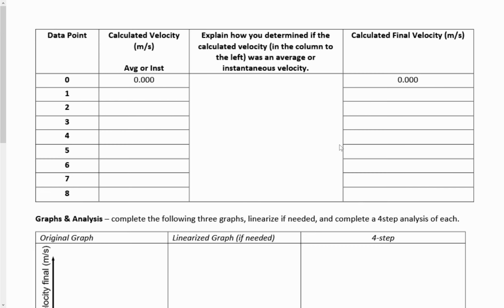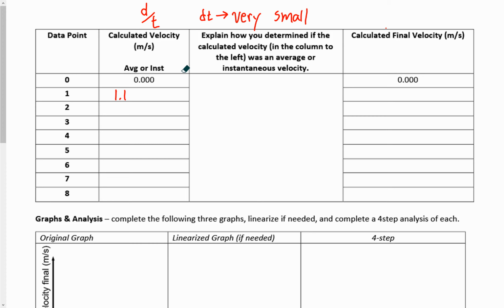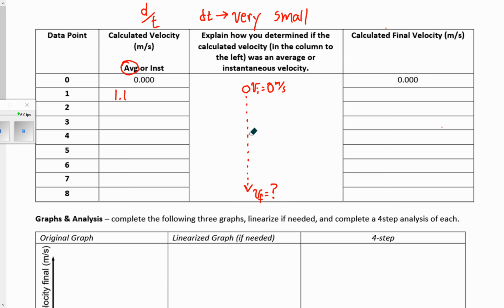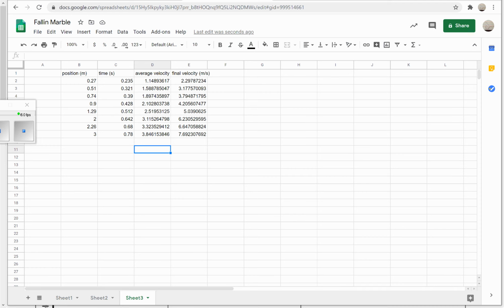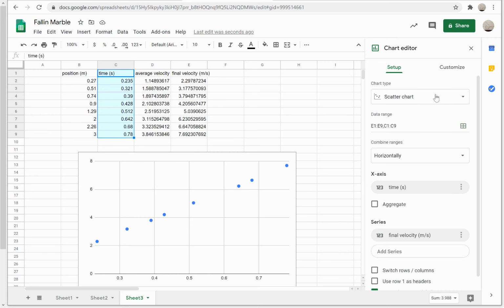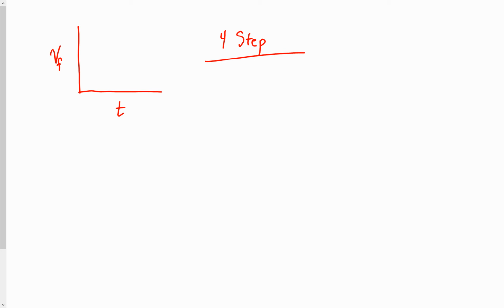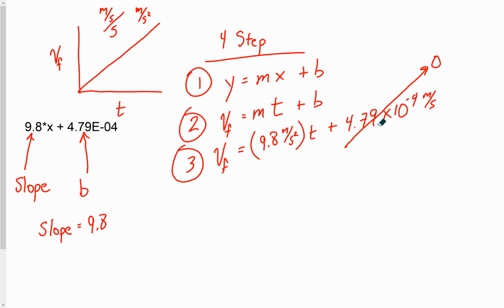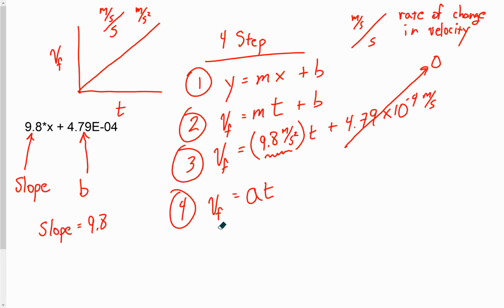(ASIM) Falling Marble Analysis 1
How to finish calculations and do the velocity vs. time graph.